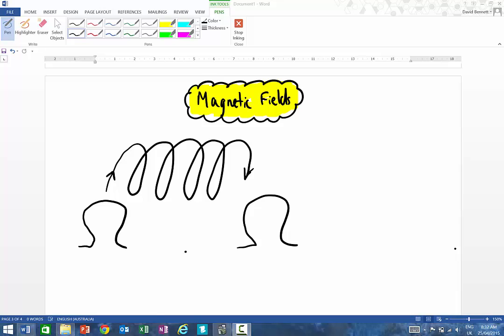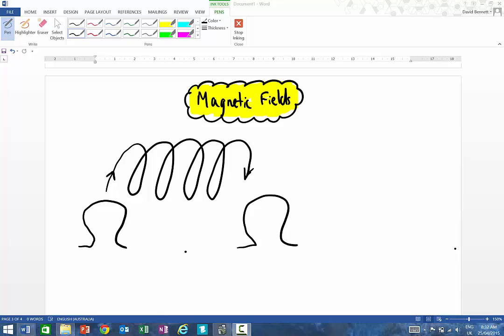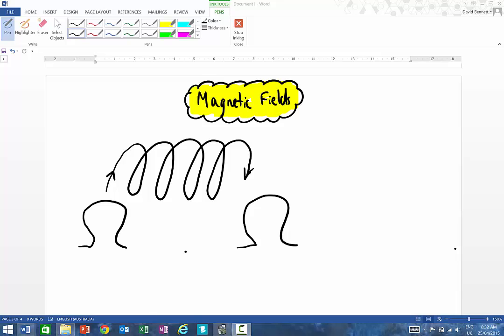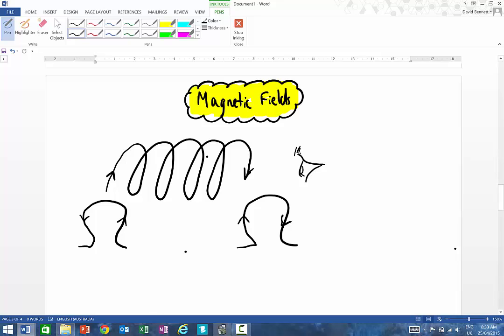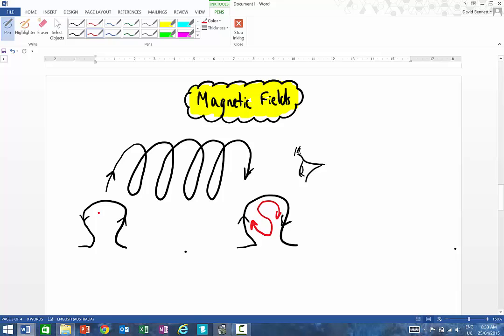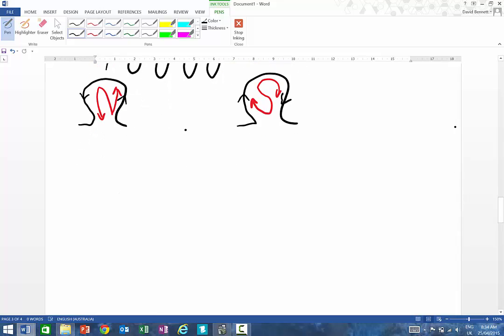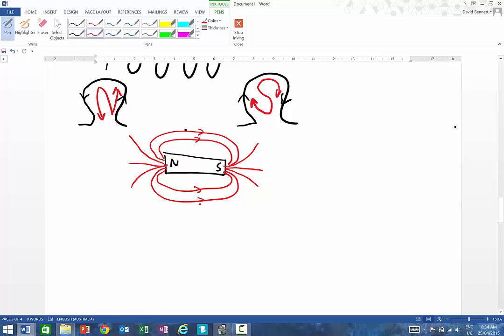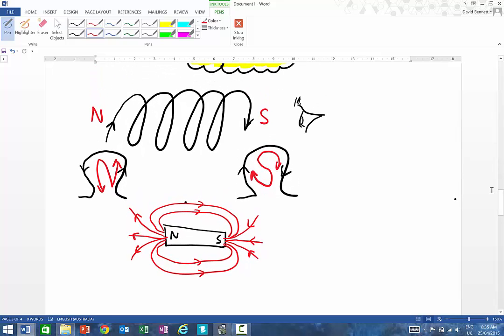Field lines around a loop